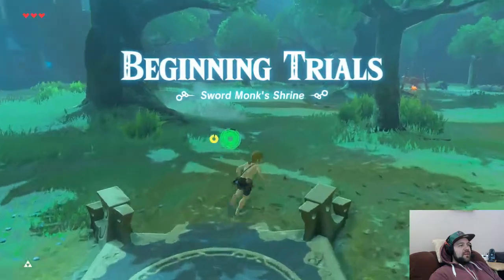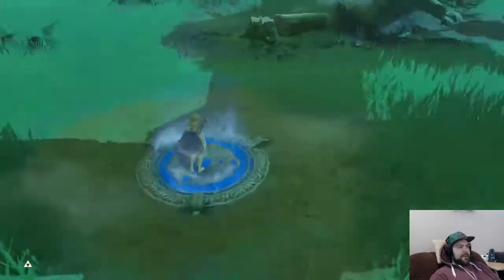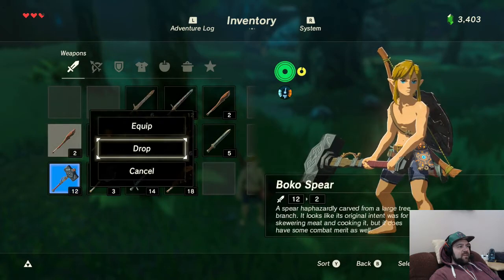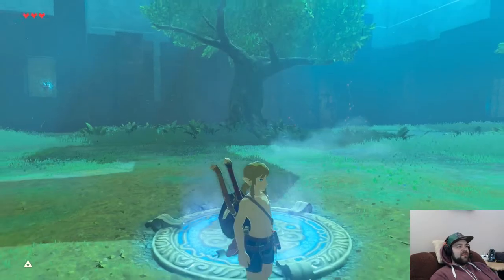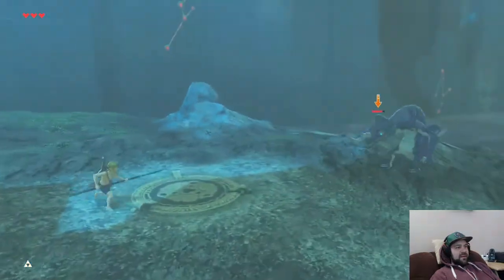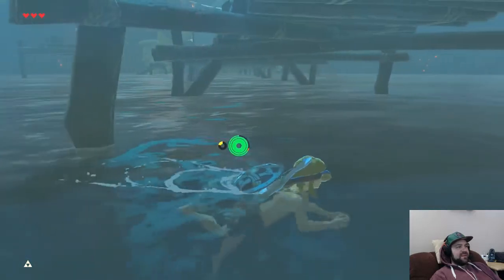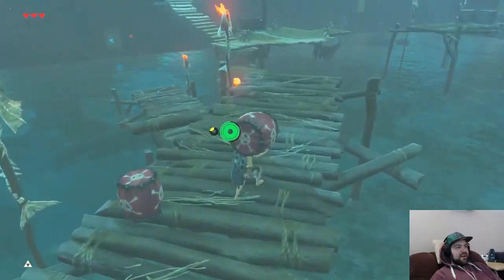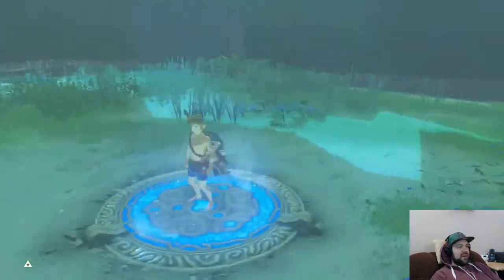Trial of the Sword: 3 Hearts Tutorial Master Mode (Part 1)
Kilson tackles part 1 of the trial of the sword in The Legend of Zelda: Breath of the Wild on master mode with only 3 hearts and no buffs